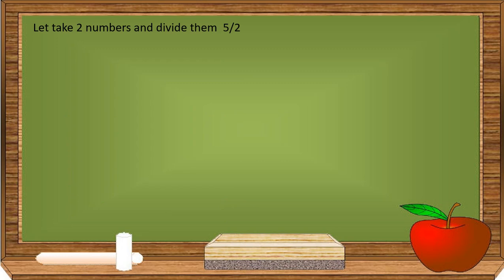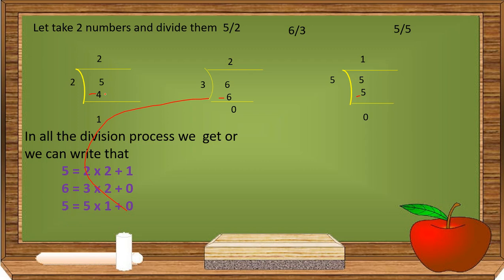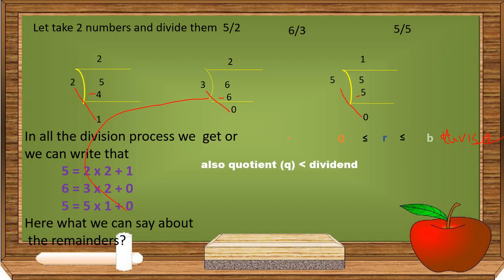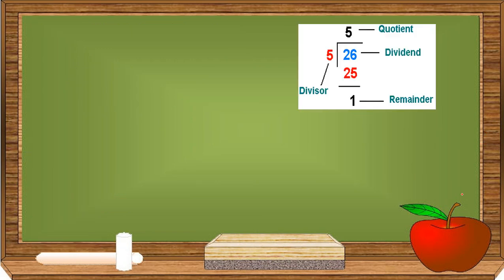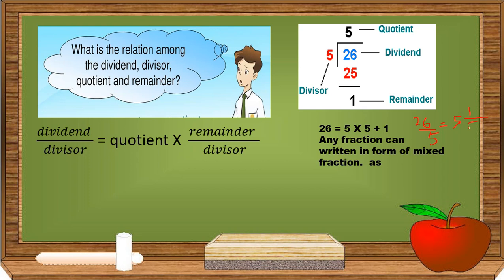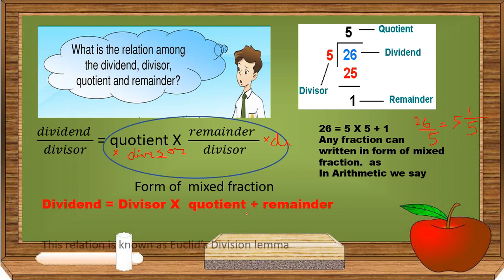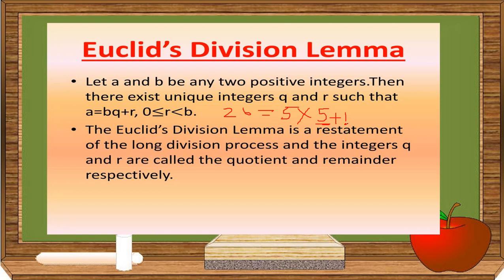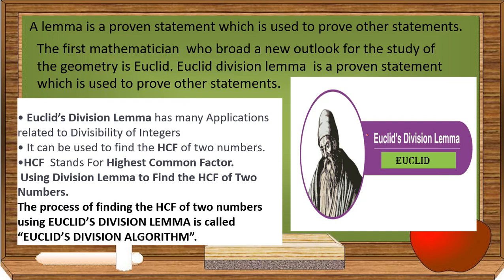Introduction Euclid's Division lemma (real number) part 2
NCERT//MATHEMATICS//X // REAL NUMBERS// INTRODUCTION OF EUCLID'S DIVISION LEMMA